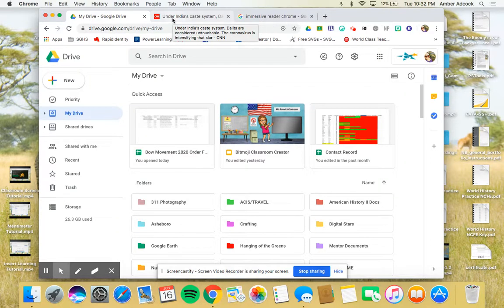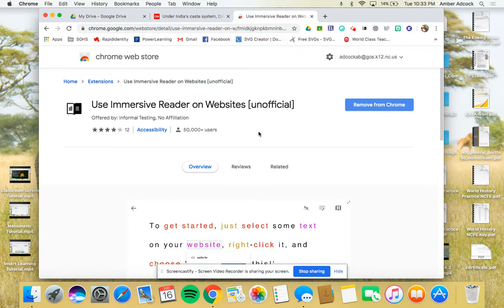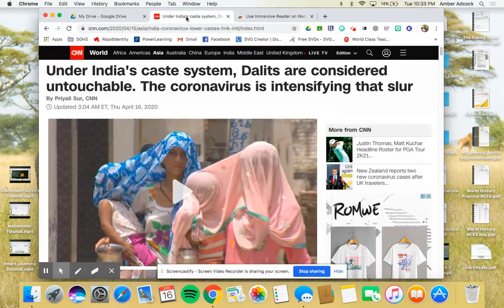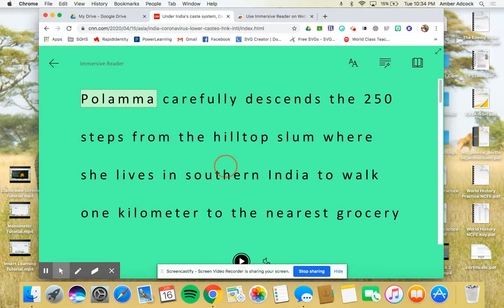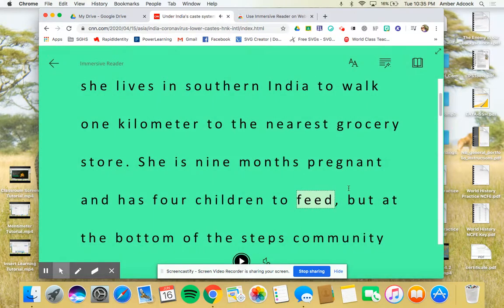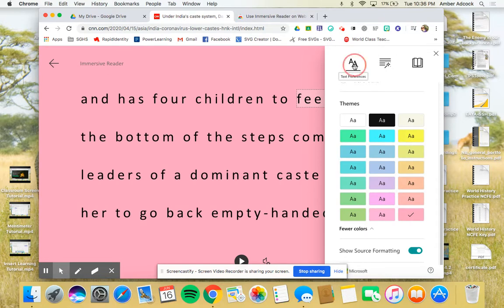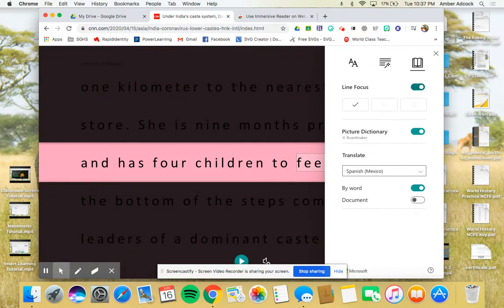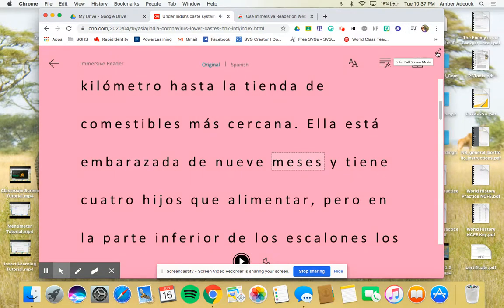Google Add-ons & Extensions for Educators: Immersive Reader Tutorial by Amber Adcock